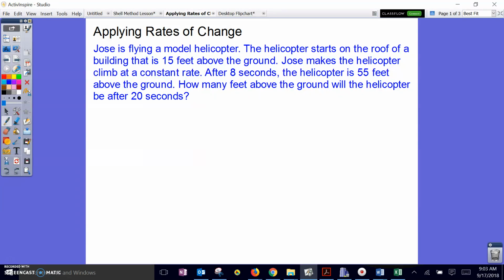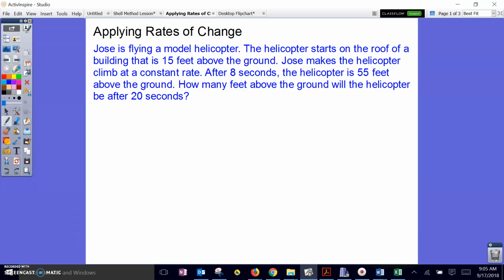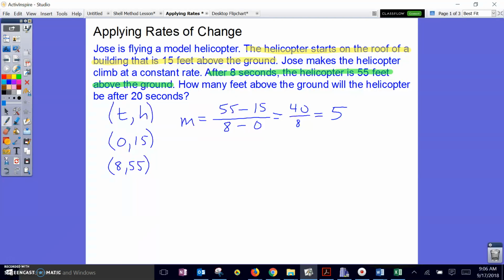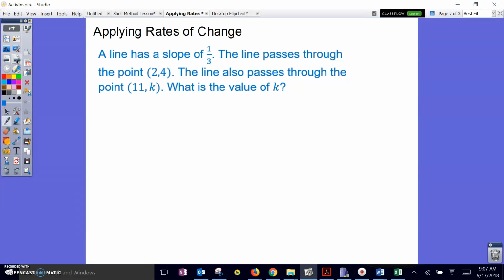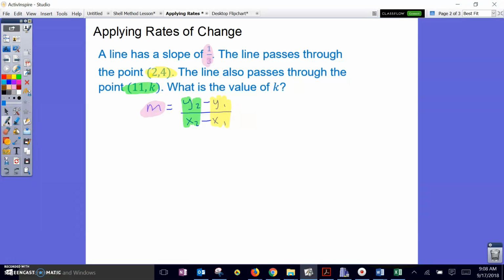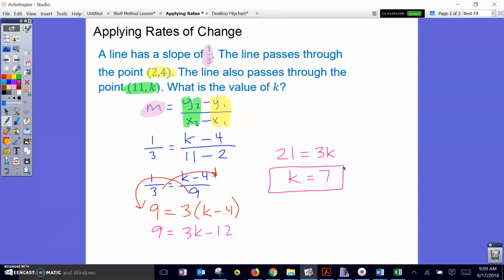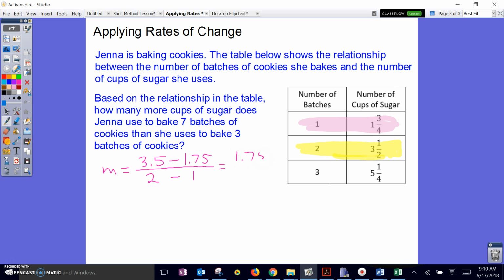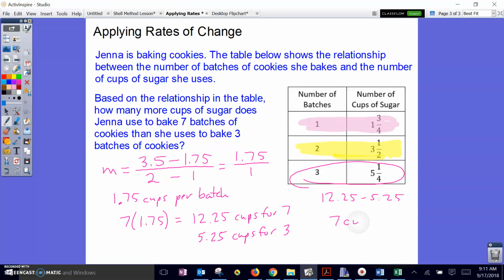Applying Rates of Change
It works through multiple examples of using rates of change to answer questions in problem solving situations.